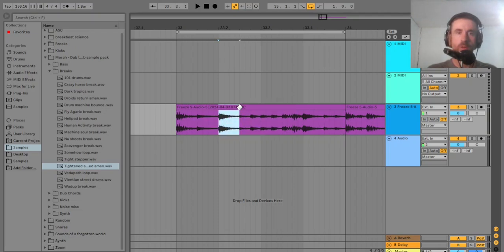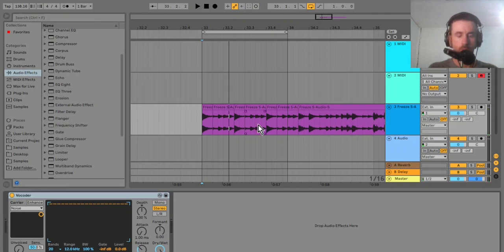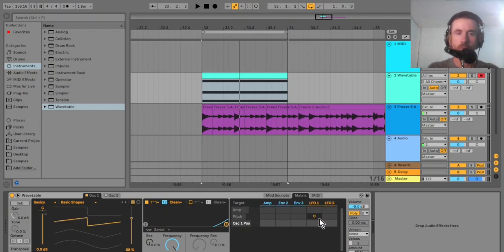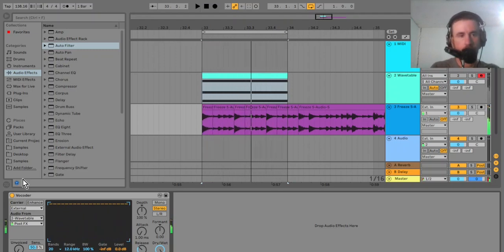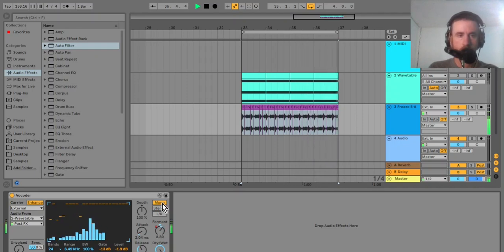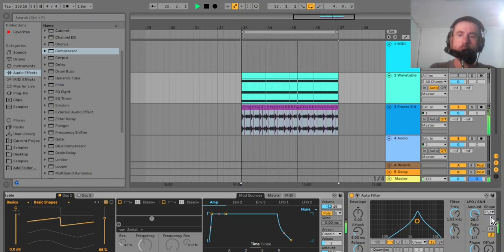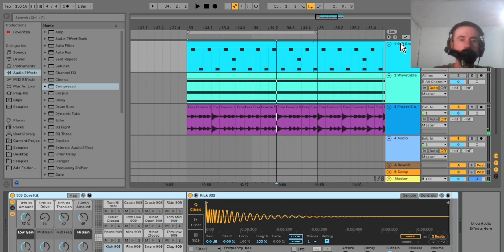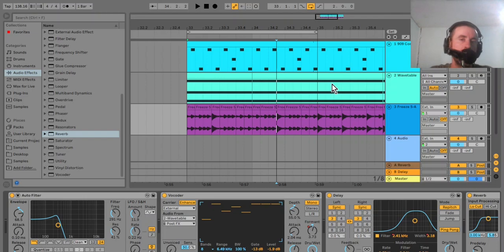How to make Vocoder dub chords in Ableton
Using Ableton's vocoder to make some dub chords